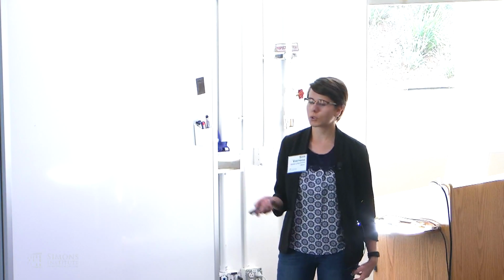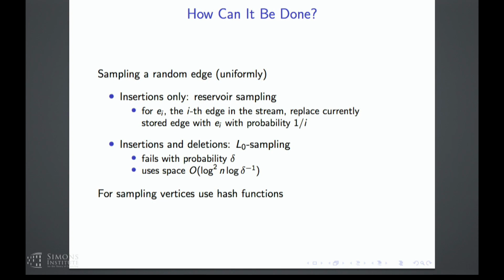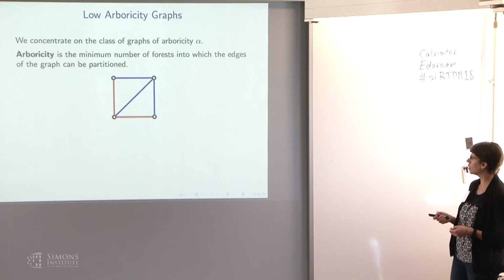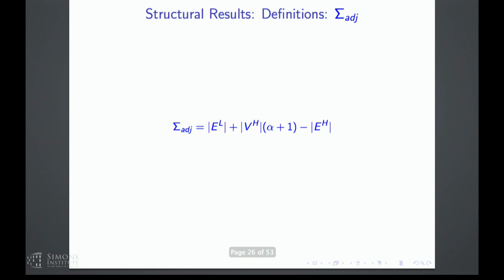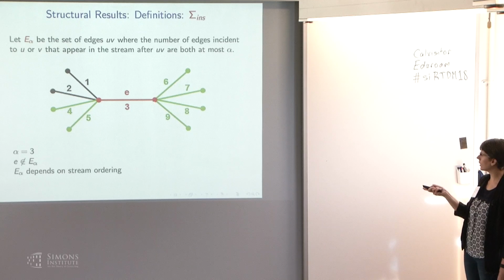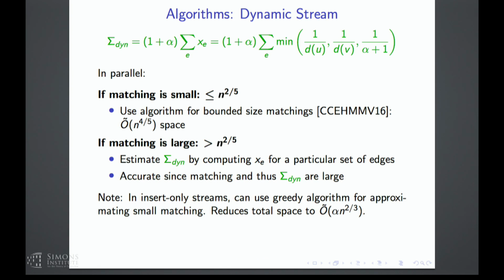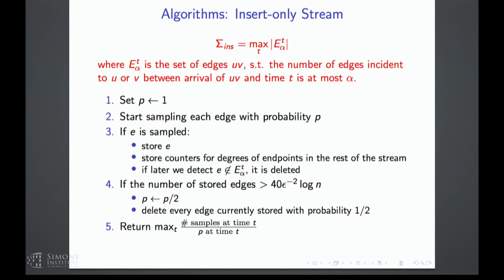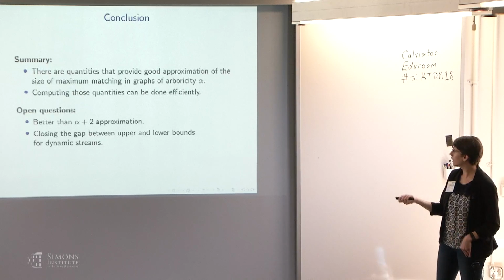Streaming Algorithms for Matchings in Low Arboricity Graphs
Sofya Vorotnikova, University of Massachusetts Amherst
Mathematical and Computational Challenges in Real-Time Decision Making